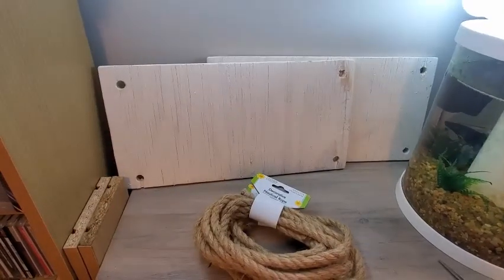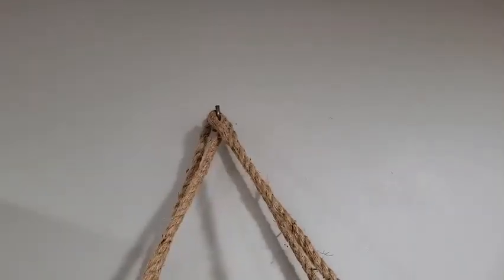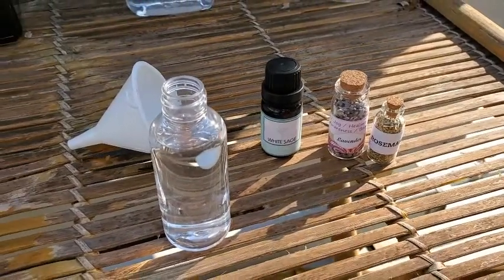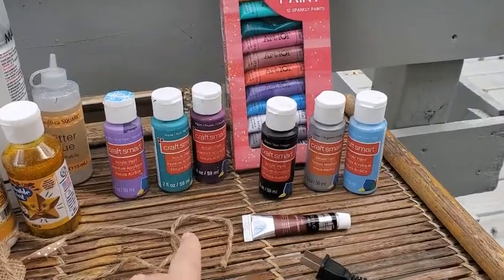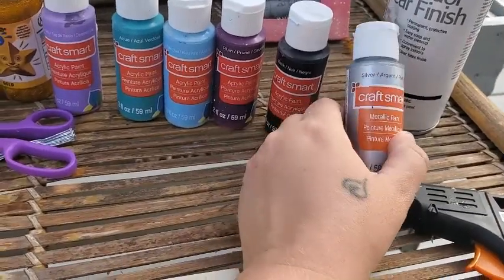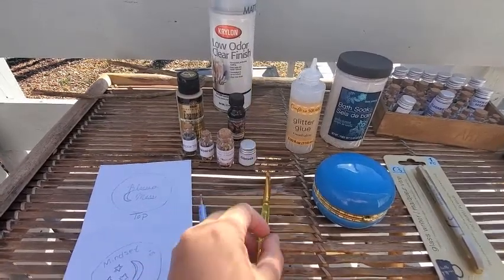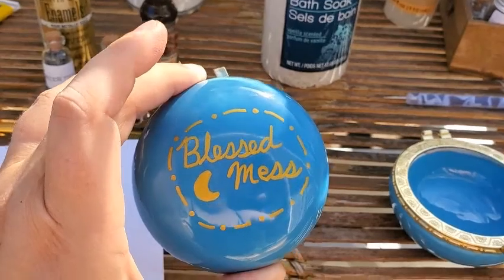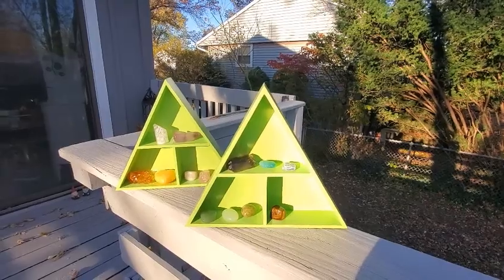Dollar Tree Crafting - Part 2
If you haven't watched the Dollar Tree Haul video or Part One of the Dollar Tree Crafting video, do that before watching this!

I create and craft multiple items from my Dollar Tree purchases that are easy, fun, and useful.